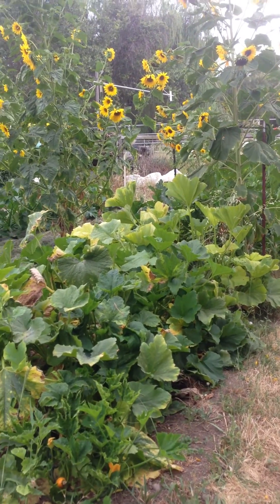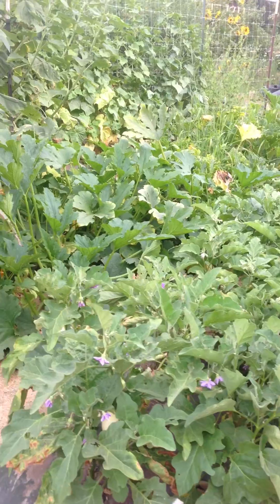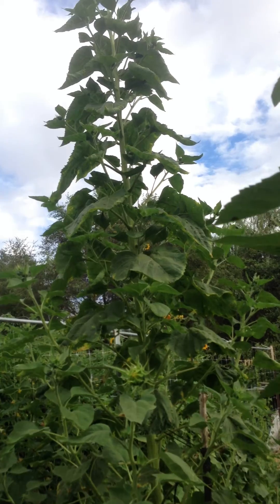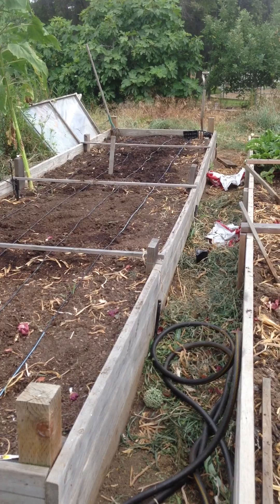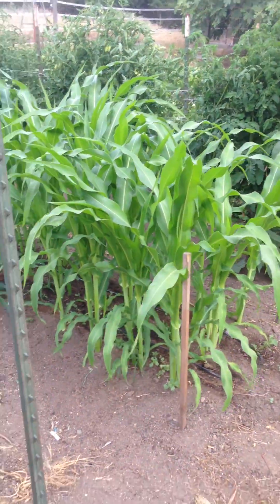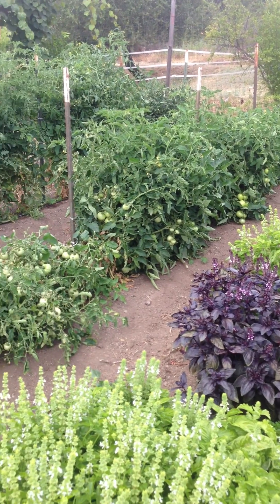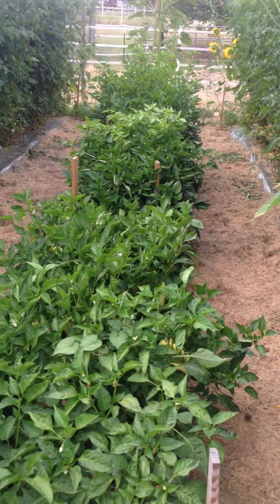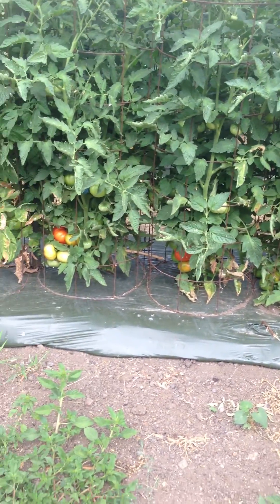Garden Update - June 23, 2013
A short update on how the garden is growing.